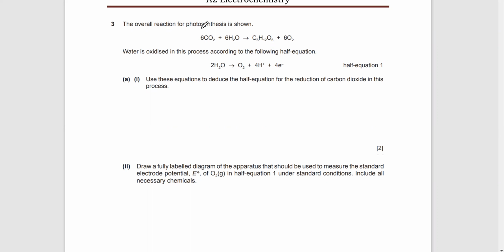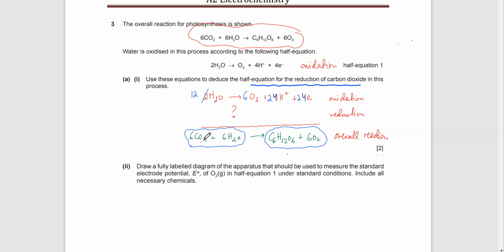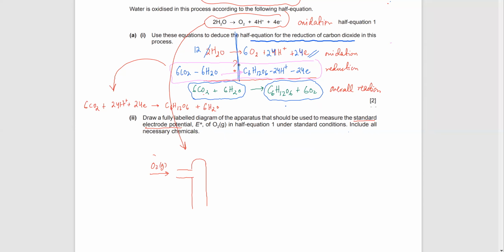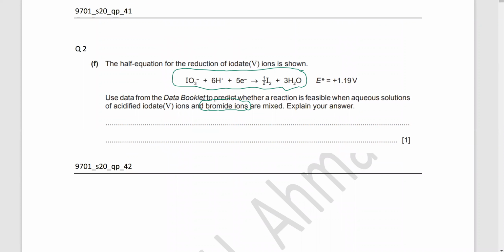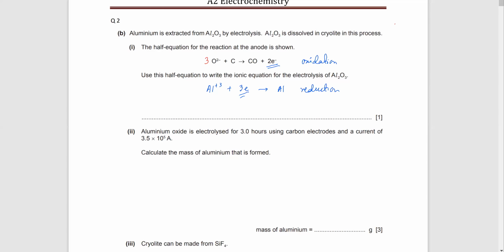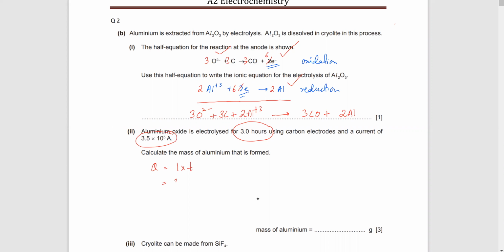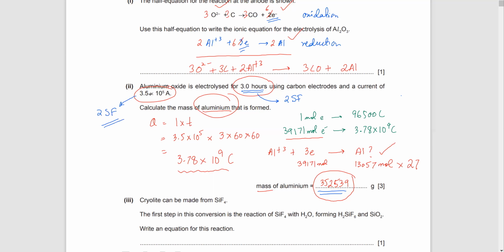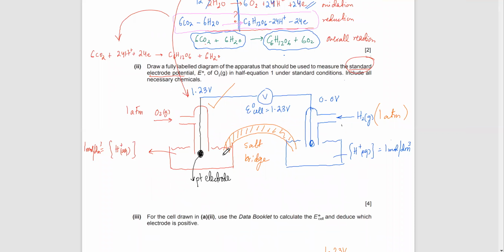Live Class - A2 Chemistry - Electrochemistry Past Paper Questions